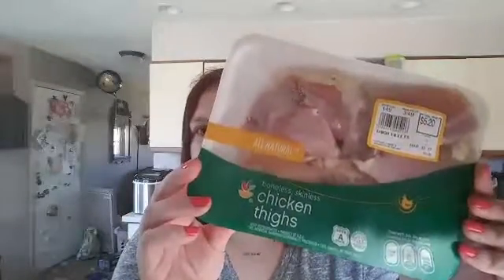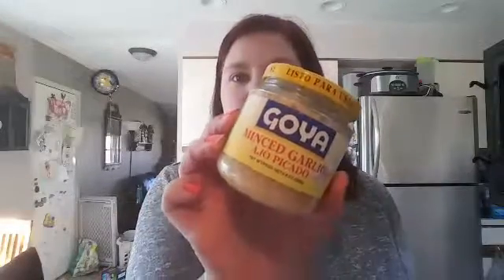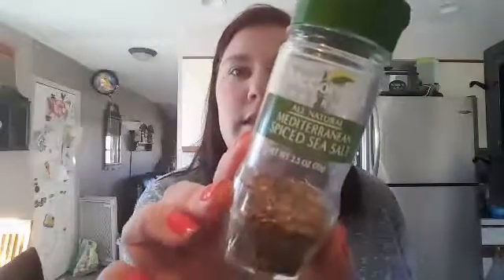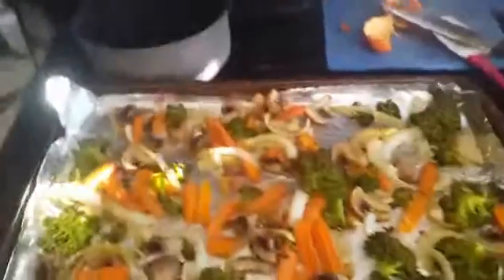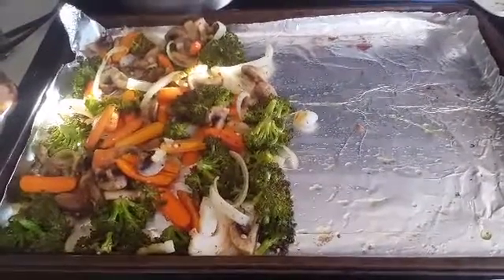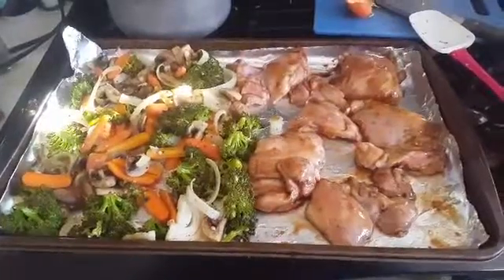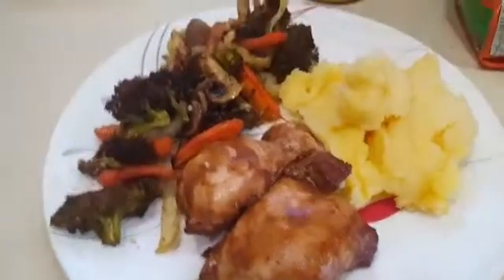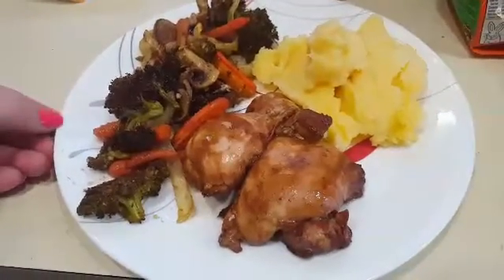March Munchies # 2 - Balsamic Chicken and Roasted Veggies